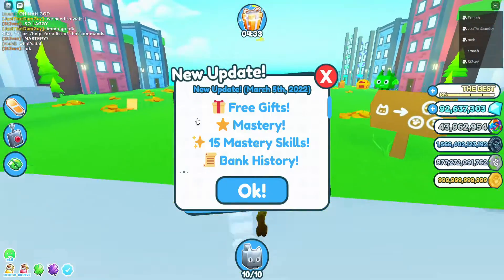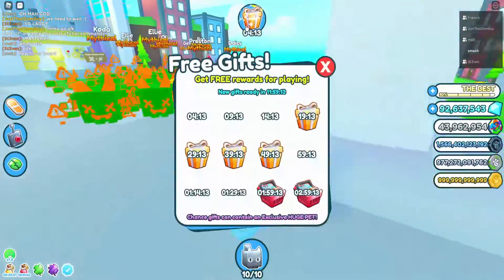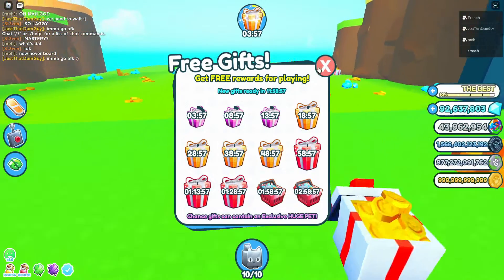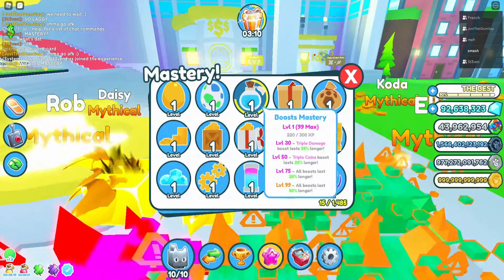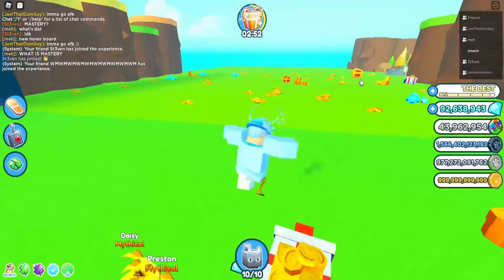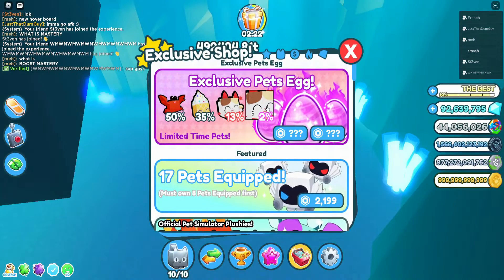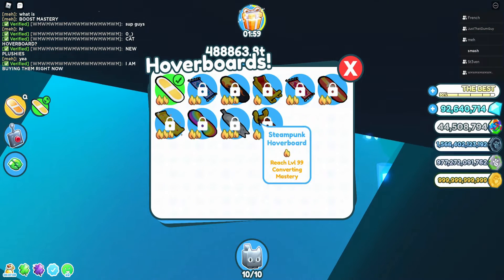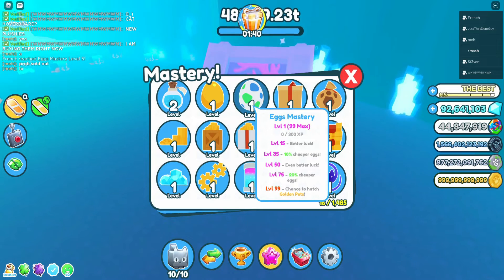The New Pet Simulator X MASTERY UPDATE IS HERE!!! (Roblox)